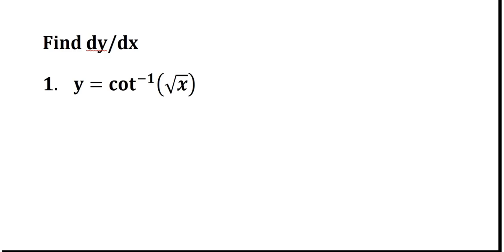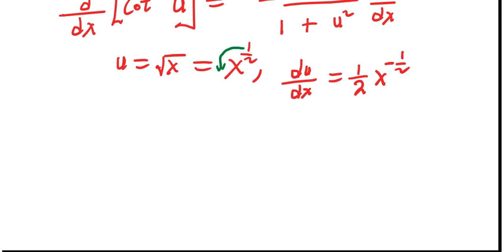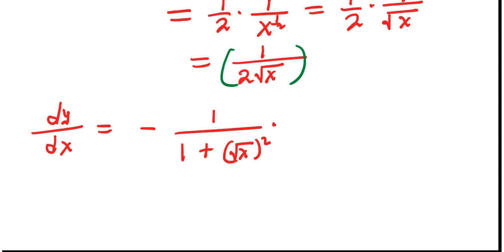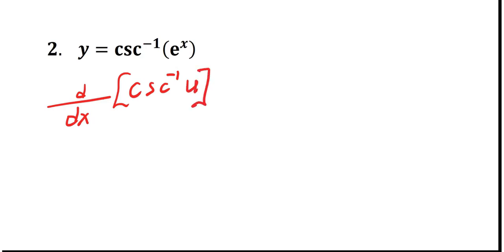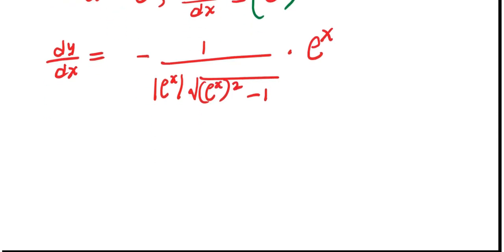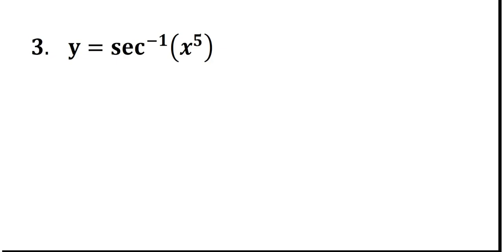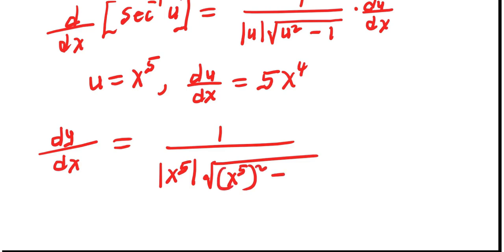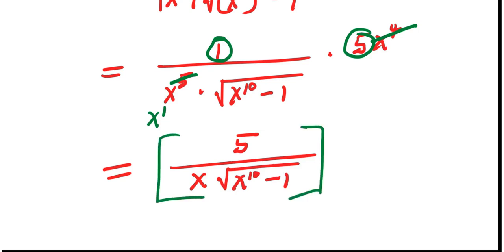Derivatives of Inverse Trigonometric Functions | Easy Step-by-Step Examples | Calculus Tutorial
Learn Derivatives of Inverse Trigonometric Functions with clear, step-by-step explanations designed to help you understand the concepts and solve exam-style questions with confidence.

In this lesson, we'll differentiate inverse trigonometric functions using the chain rule and standard derivative formulas.

📚 Questions Covered
 y=〖cot⁡〗^(-1) (√x)
 y=〖csc⁡〗^(-1) (e^x)
 y=〖sec⁡〗^(-1) (x^5)

 Derivative formulas for inverse trigonometric functions
 How to apply the chain rule correctly
 Simplifying derivative expressions
 Common mistakes to avoid
 Exam tips for Calculus and AP/IB/A-Level questions

This lesson is ideal for students preparing for:
 IB Mathematics AA & AI (HL/SL)
 A-Level Mathematics
 University Calculus
 Engineering and STEM courses